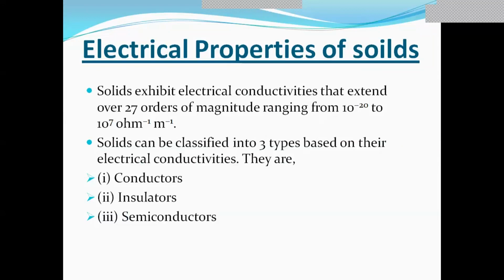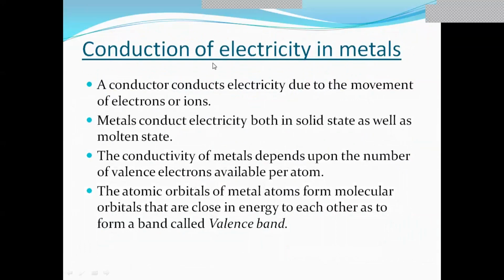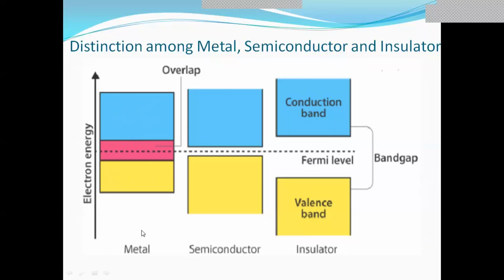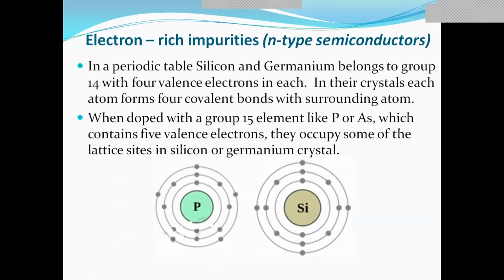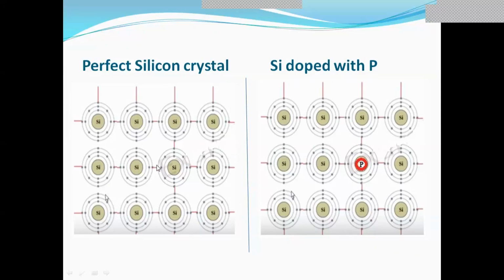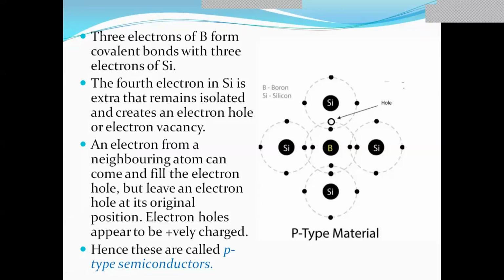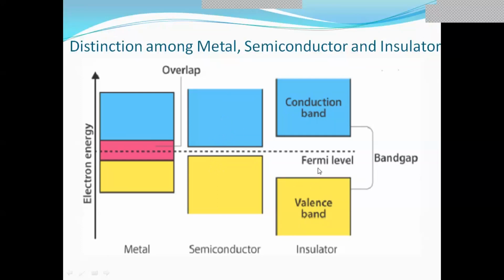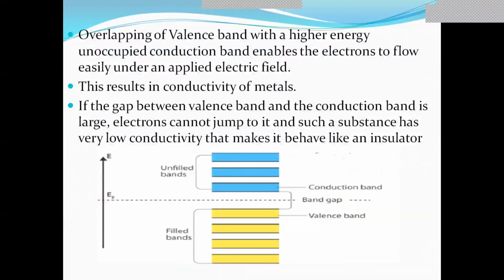CHEMISTRY-XII-SOLID STATE-ELECTRICAL PROPERTIES OF SOLIDS ||smt Setty USHA -26.07.21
CHEMISTRY-XII-SOLID STATE-ELECTRICAL PROPERTIES OF SOLIDS By Smt Setty USHA Garu -26.07.21